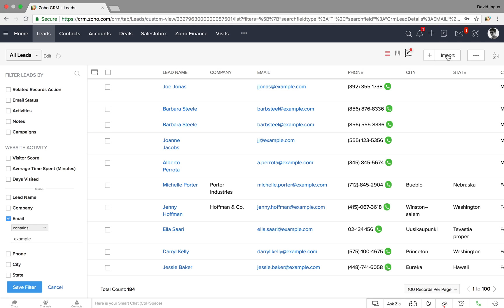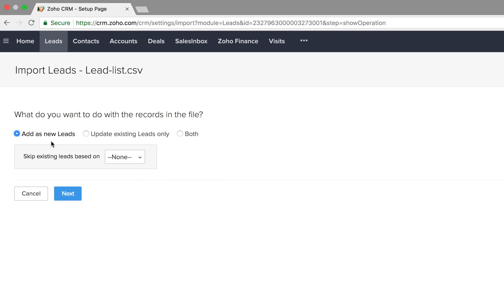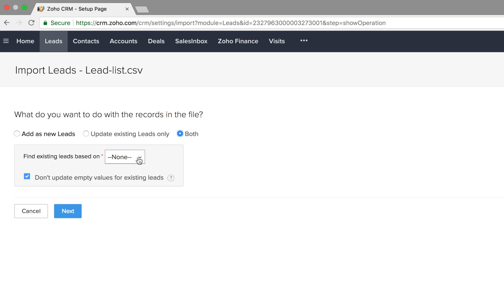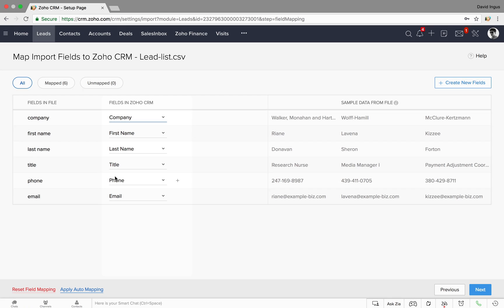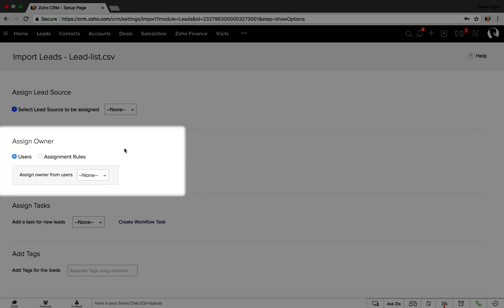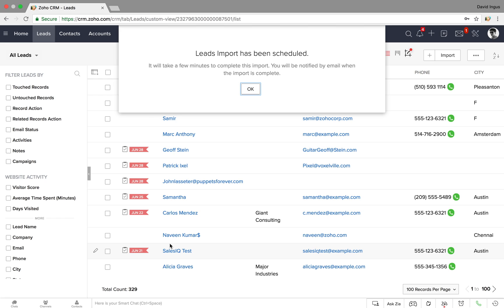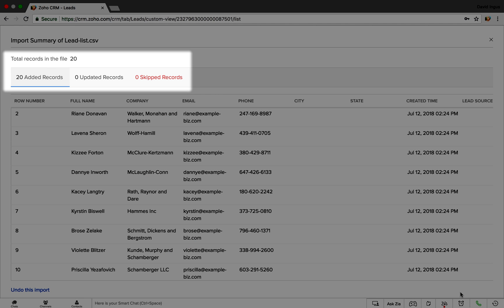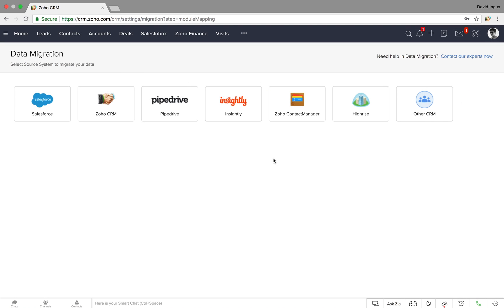How to Import leads in Zoho CRM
In this video, you will have a brief walk through to the process of importing leads from external sources into Zoho CRM.